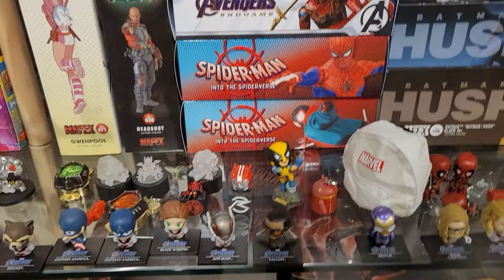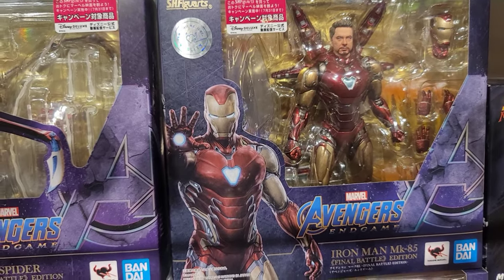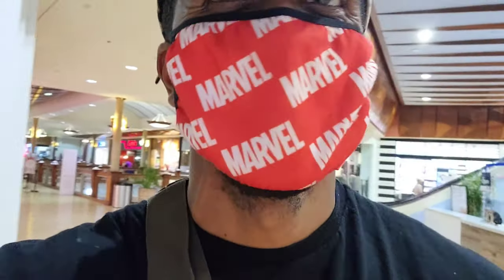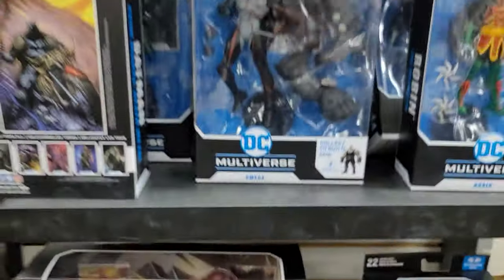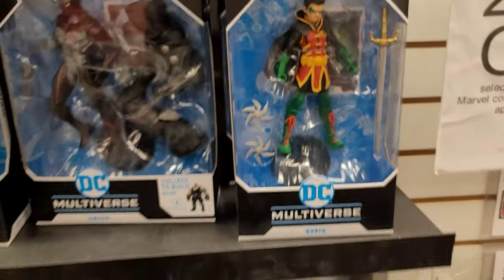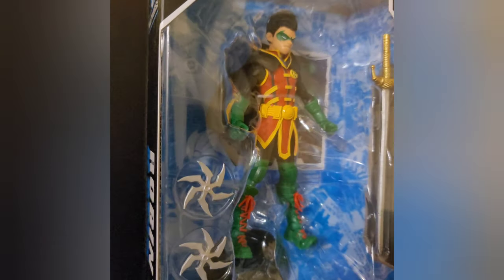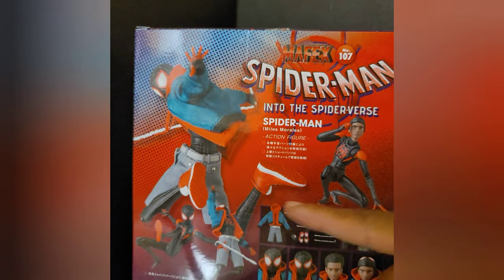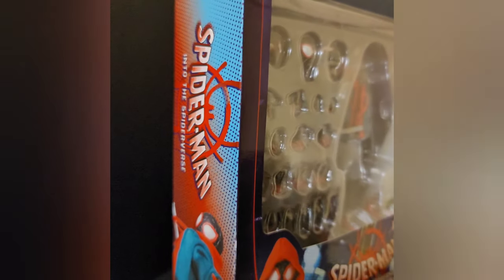Mafex Miles Morales and special find🔥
Finally getting mafex miles morales !!!